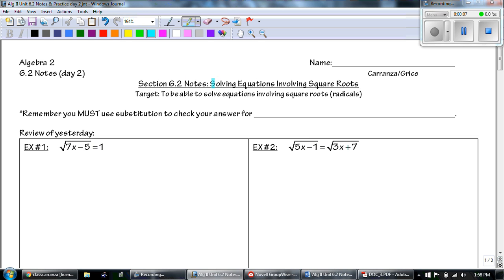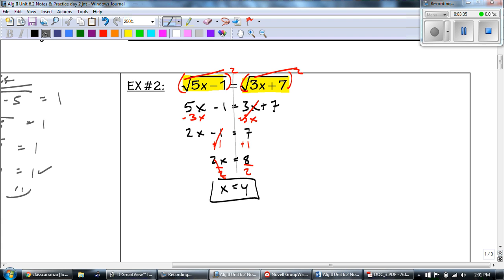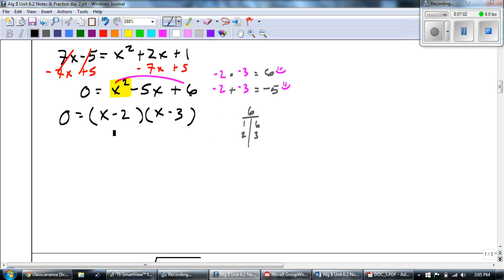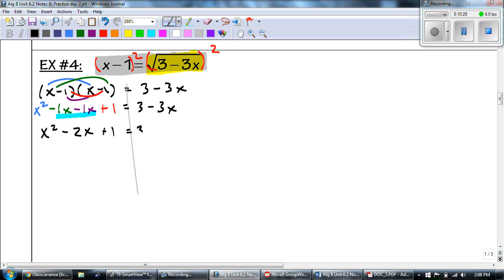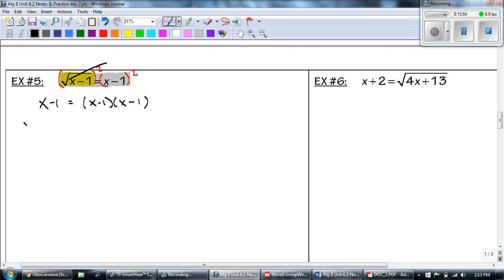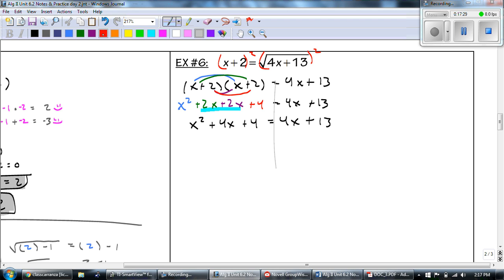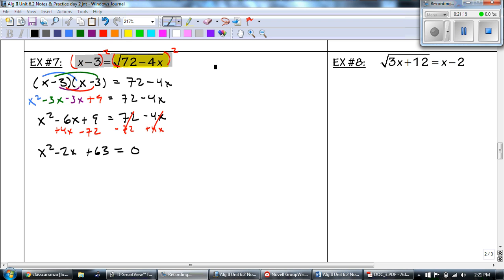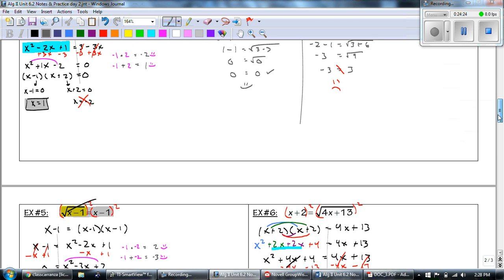AT Algebra II Unit 6.2 Notes day 2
Solving Equations Involving Square Roots